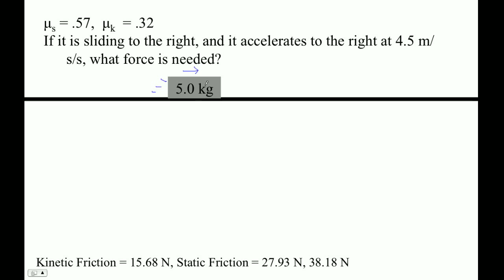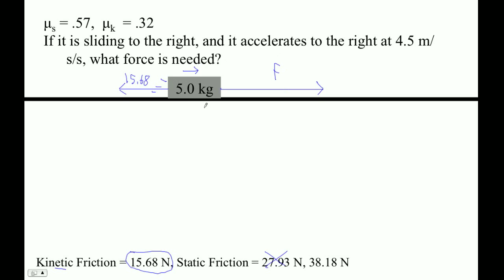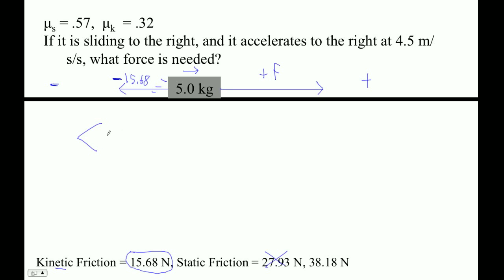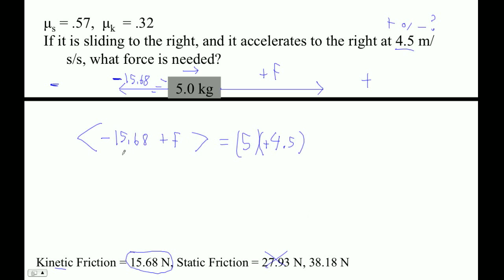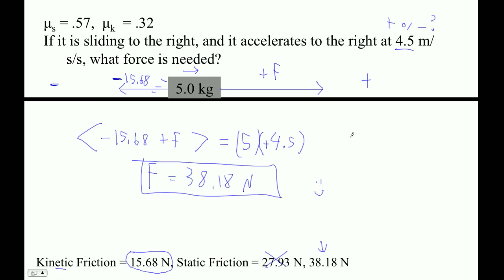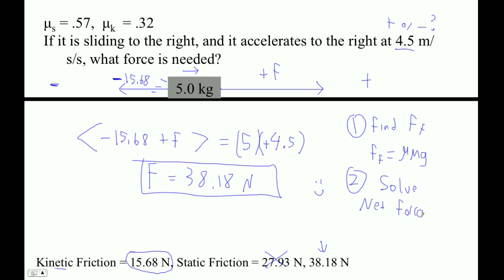HTPG04G Solving Problems with Friction Ex3